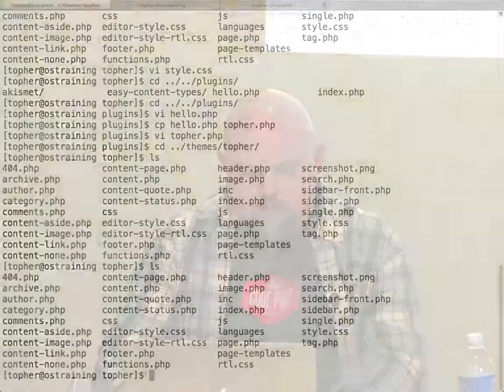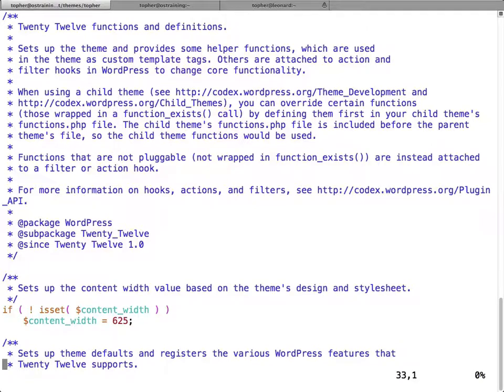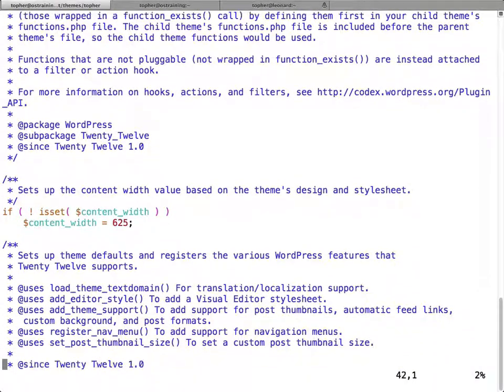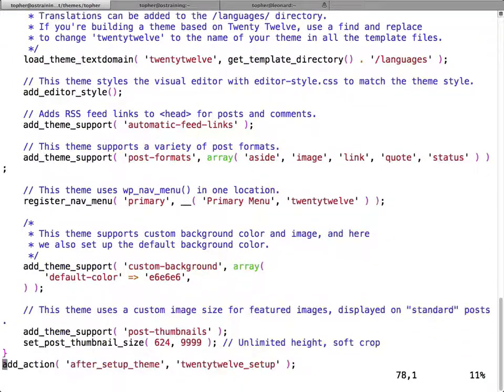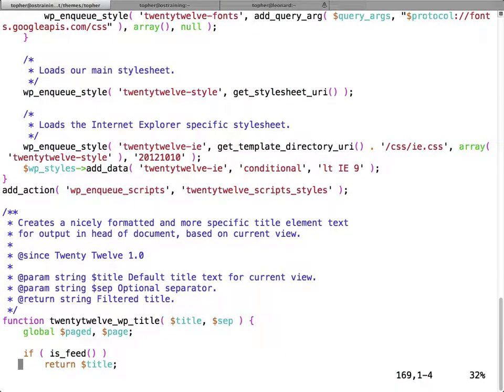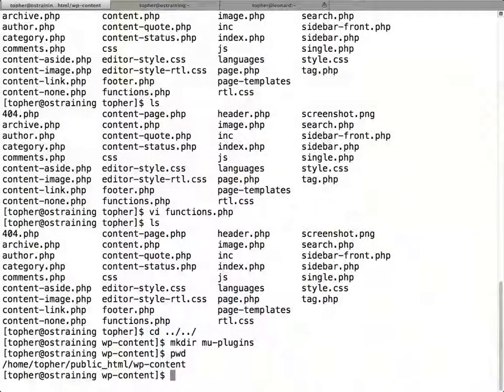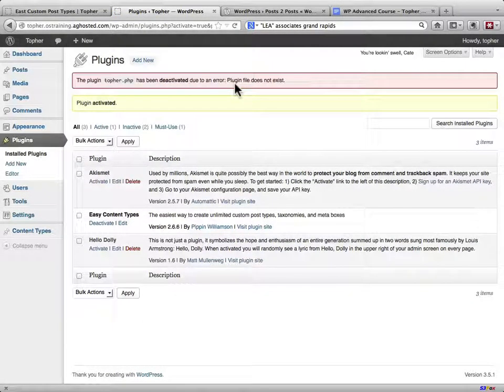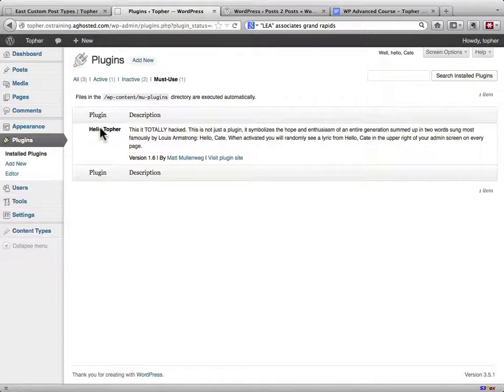WordPress Development, Lesson #10: WordPress Theme and Plugin Design Philosophy, Part 2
In this video, we will be continuing with Theme and Plugin Design Philosophy.